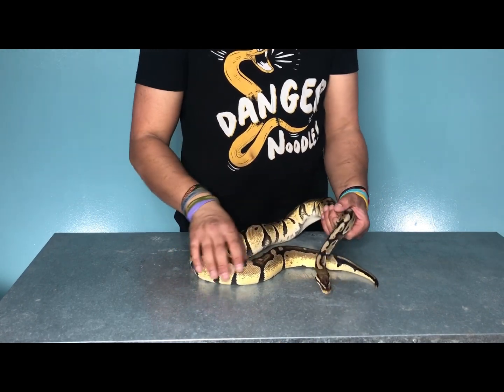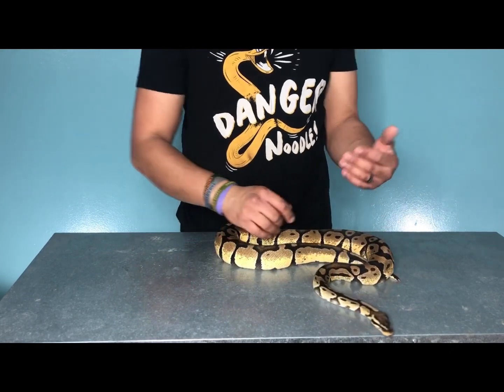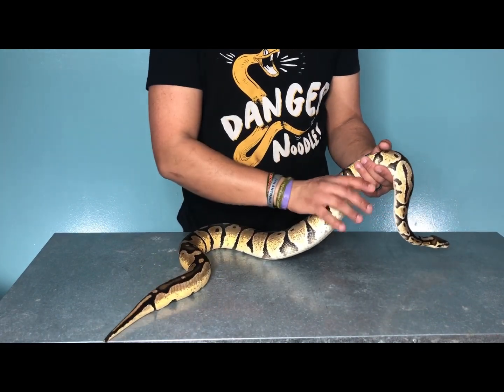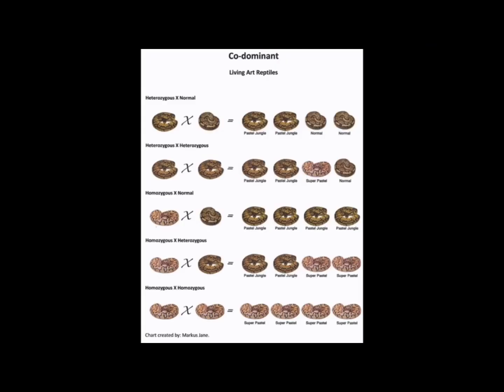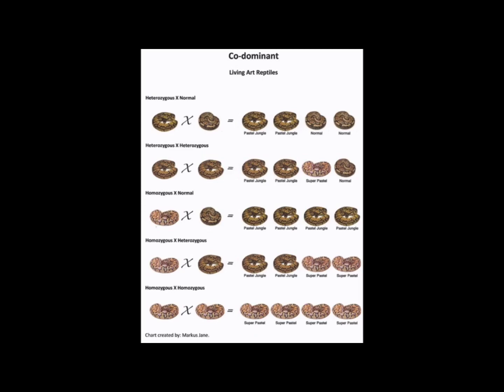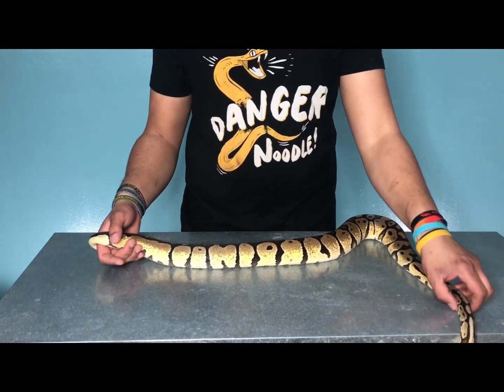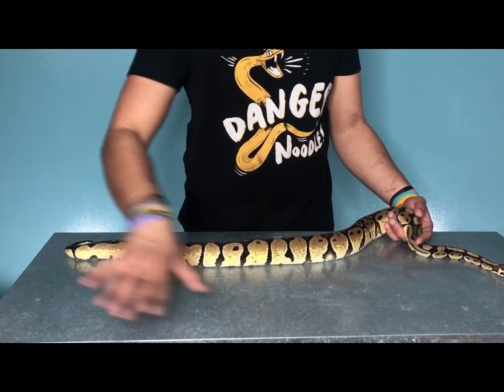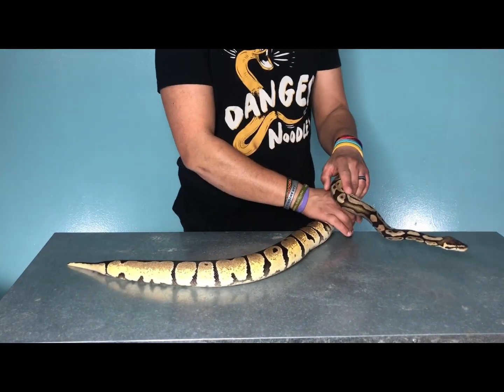Ball python Genetics Made Easy...ish